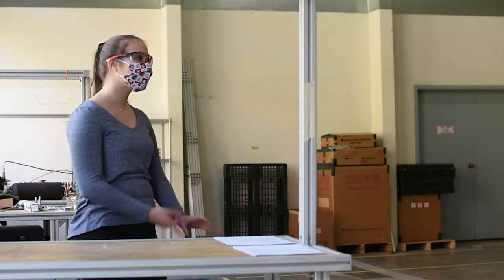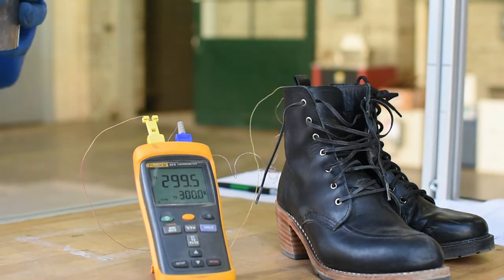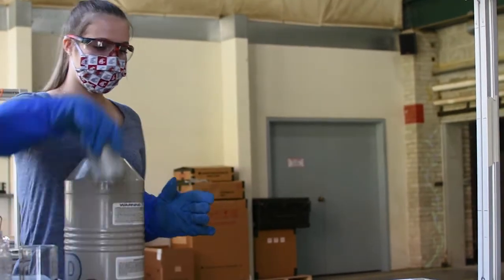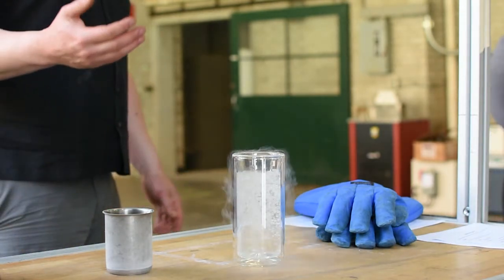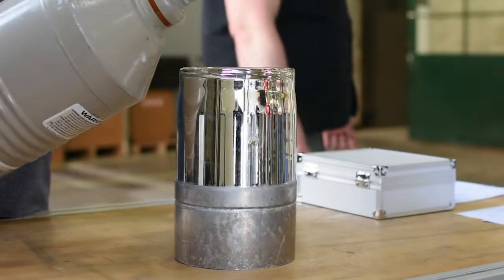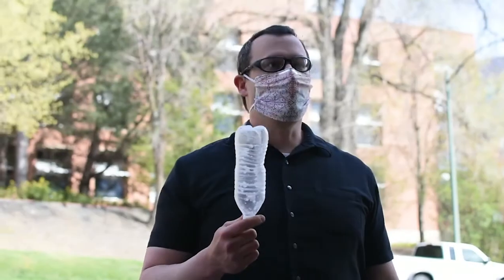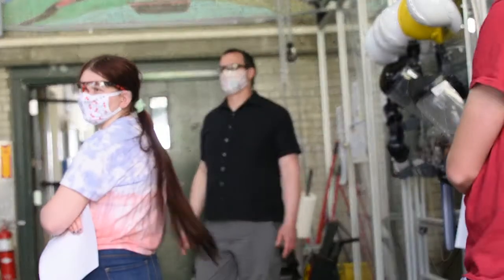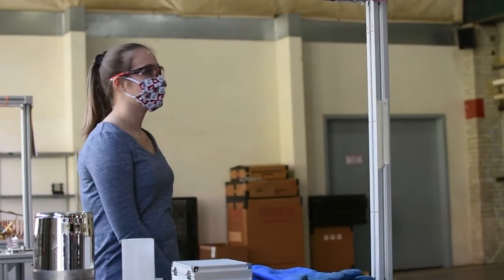Liquid Nitrogen Safety Training with HYPER-Borea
Lauren Reising teaches the HYPER-Borea team how to handle liquid nitrogen safely